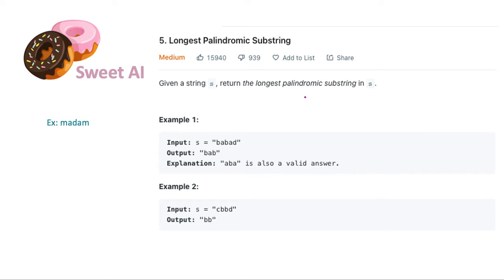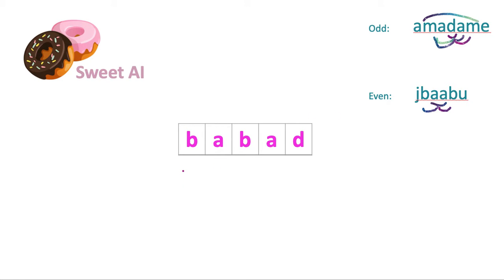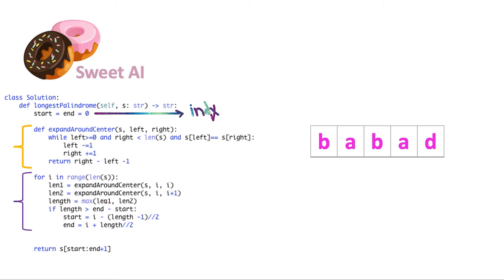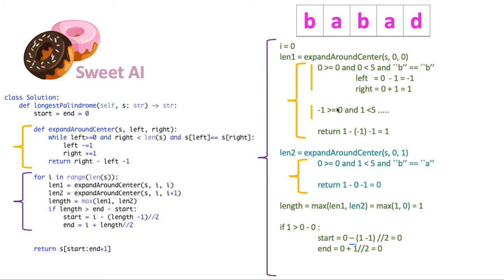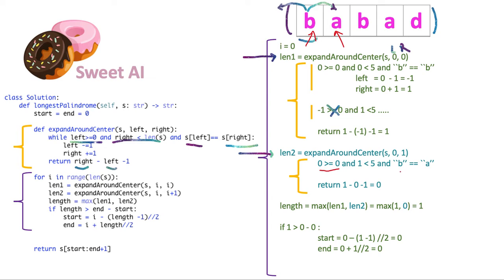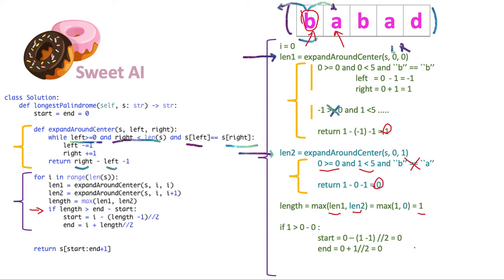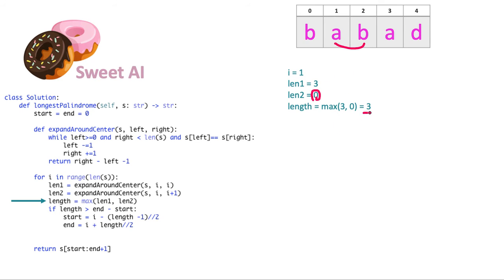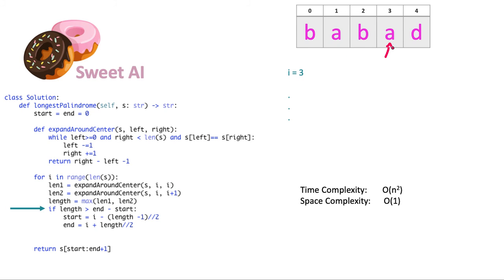LeetCode Q 5: Longest Palindromic Substring